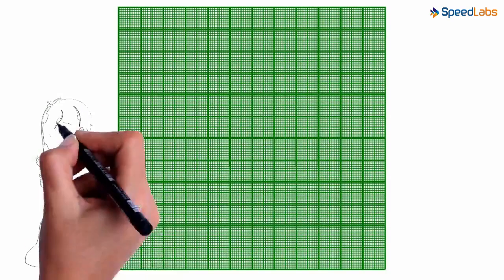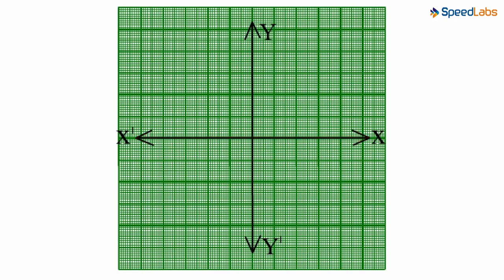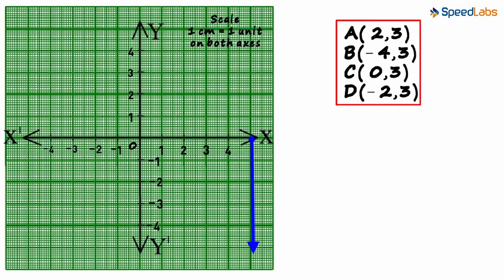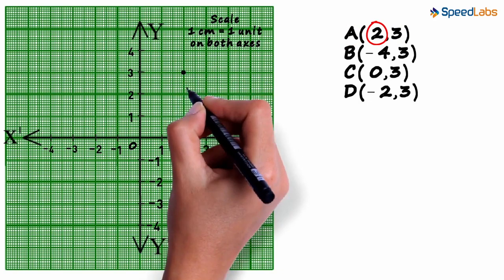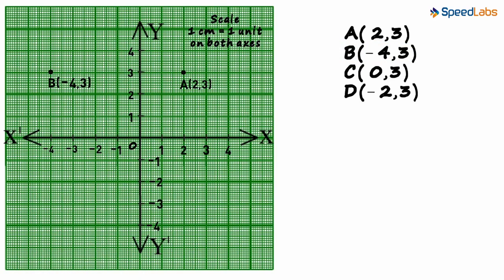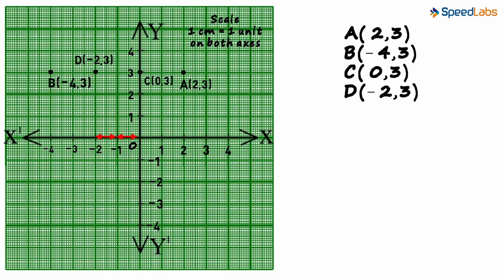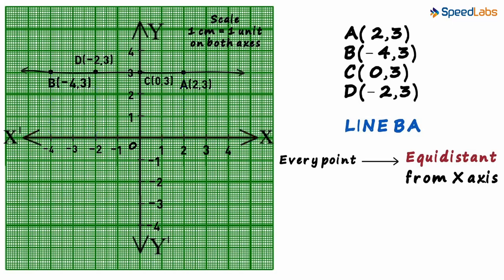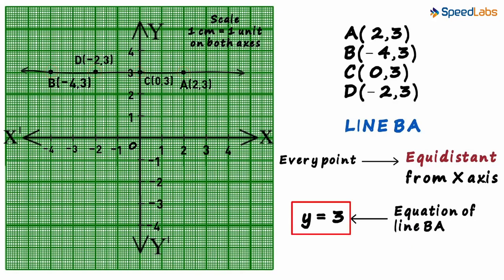Class-9-Maths-Ch-4-Linear Equations in Two Variables-Topic-What is the Equation of a Line Parallel